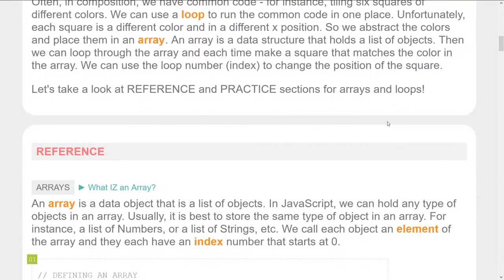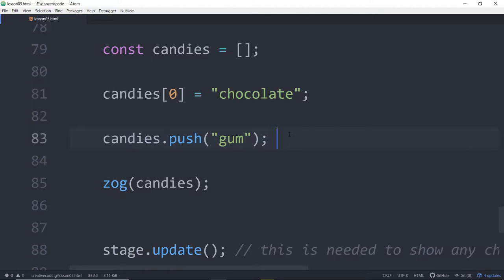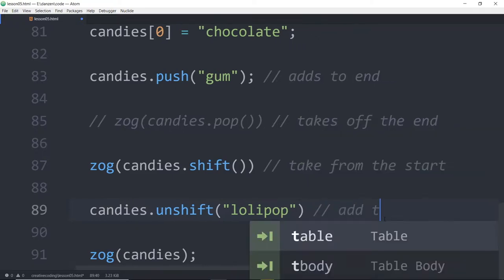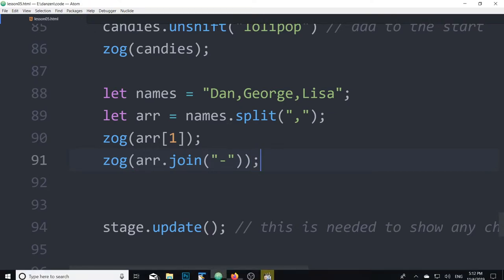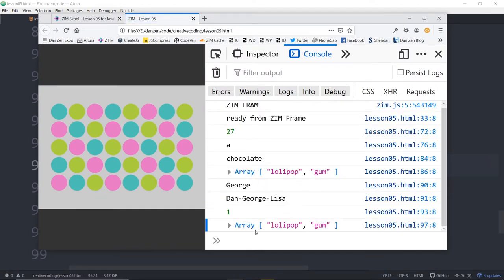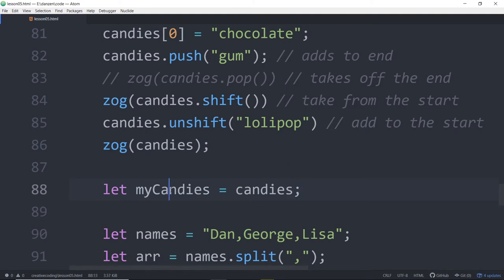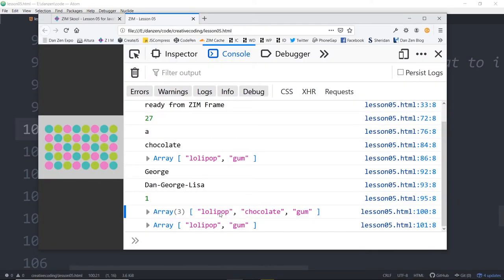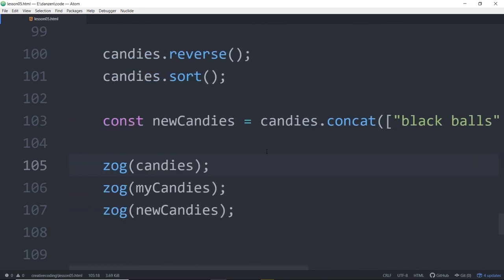VID 14 - ARRAY METHODS - Learn JavaScript with Creative Coding - fun, colorful and free!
VID 14 [Lesson 01 - Display Objects] - Dr Abstract teaches JavaScript with the following topics:
0:00 - intro to creative coding video 14
0:18 - brief look at last array video
1:35 - into the code
2:00 - making a candies array and adding an element
3:15 - the push() method to add to the end of an array
4:49 - the pop() method to remove (and return) last element of array
6:05 - the shift() method to remove (and return) from the start
7:07 - the unshift() method to add to the start of an array (lollipop!)
8:19 - story of push, pop, shift and unshift
9:15 - split() method of a String to make an array
10:58 - the join() of an array - makes a string
11:39 - the indexOf() method to find index of element
13:18 - the splice() method to insert or delete from middle
17:20 - deleting an element with splice()
18:08 - assignment makes a reference to the SAME array
19:36 - using the slice() method to make a (shallow) copy of array
20:23 - ZIM copy() for (deep) arrays or objects
21:30 - the reverse() method to change the array to reverse order
22:22 - the sort() method - to sort by default string
23:53 - the concat() method to make a new array from two arrays
25:47 - conclusion and exit video!